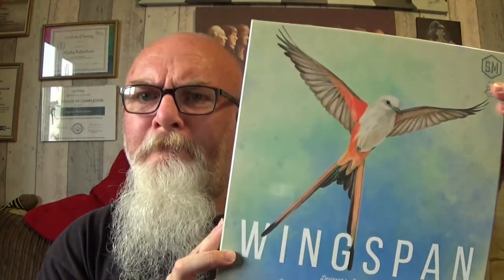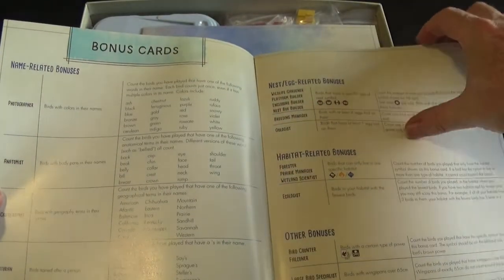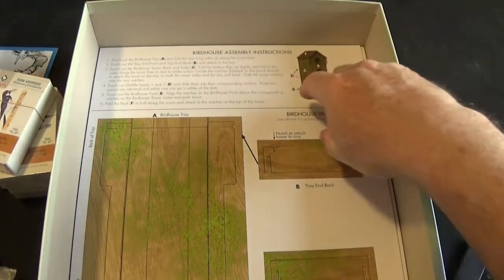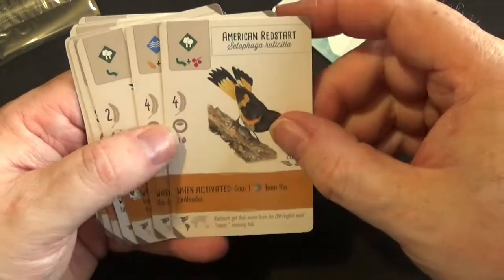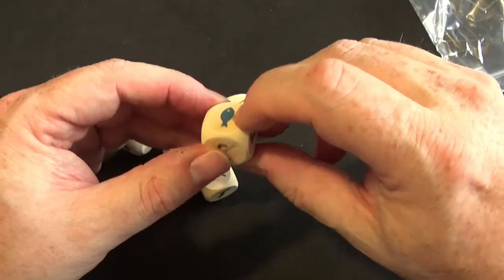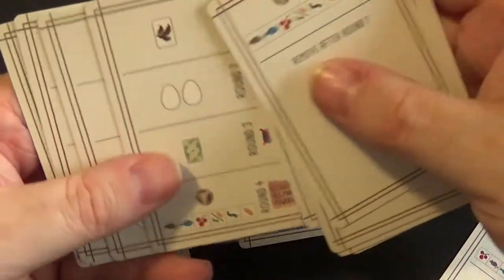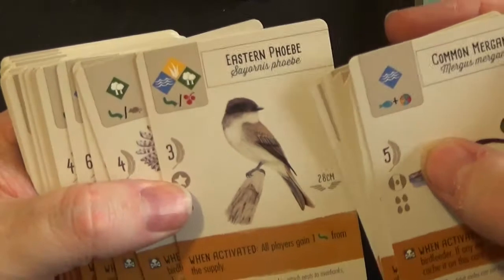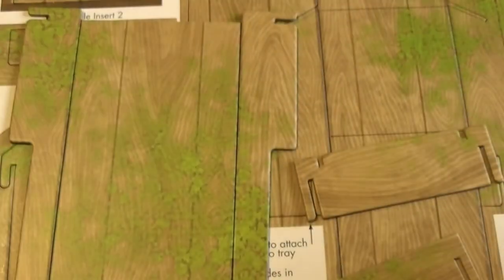Unboxing 310 Wingspan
And here we have another unboxing video this time it's a long one but well worth it. This is Wingspan.